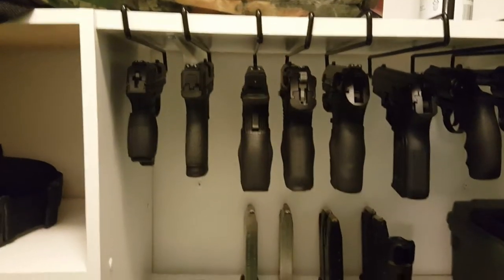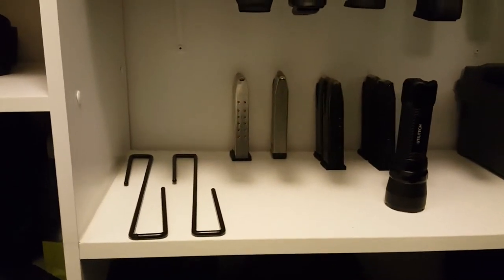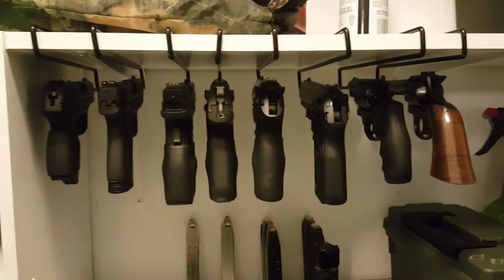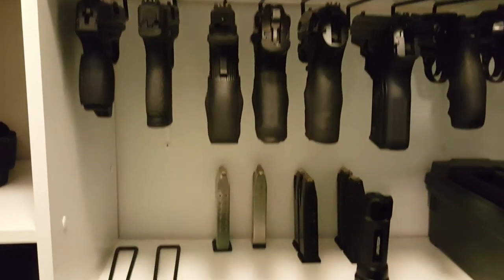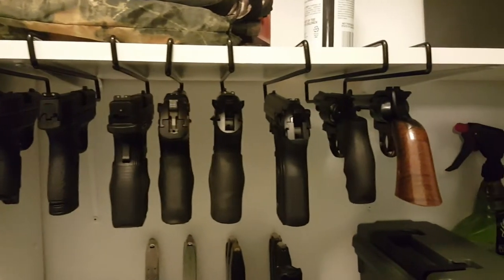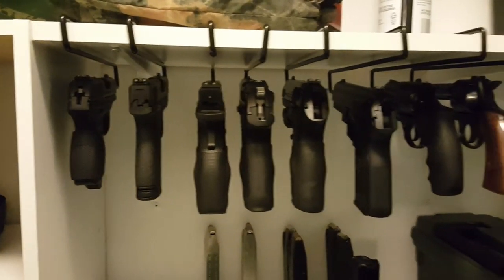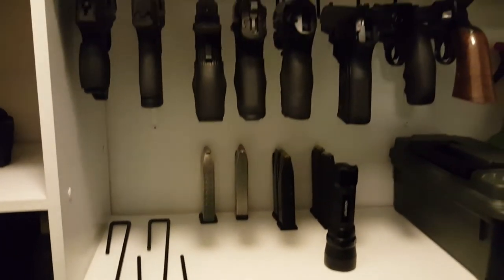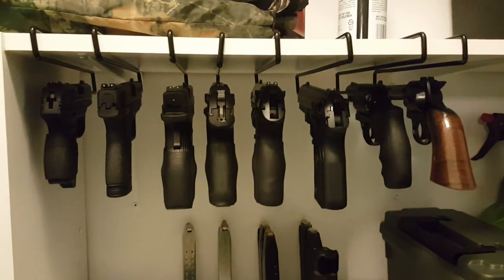GUN SAFE ORGANIZATION. pistol hangers!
Gun safe pistol Hanger review. Under 10 dollars on amazon.